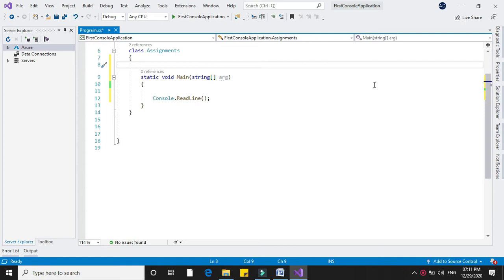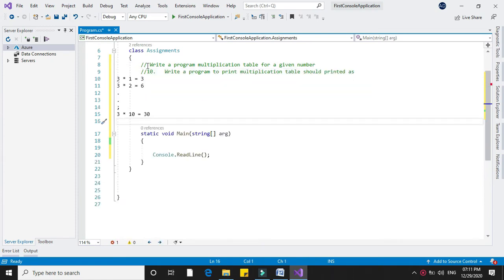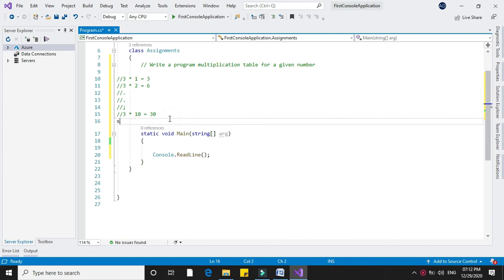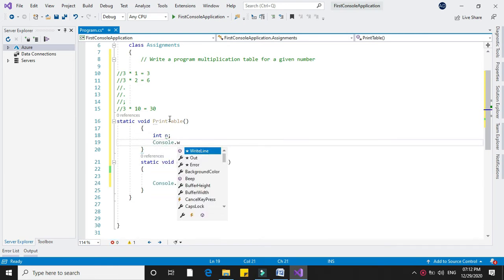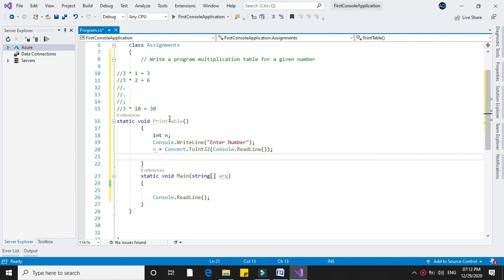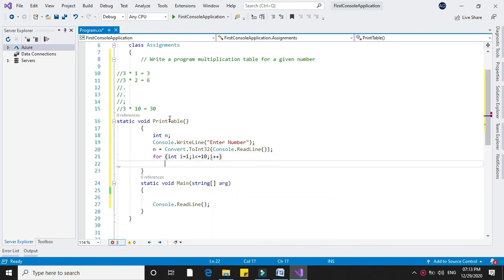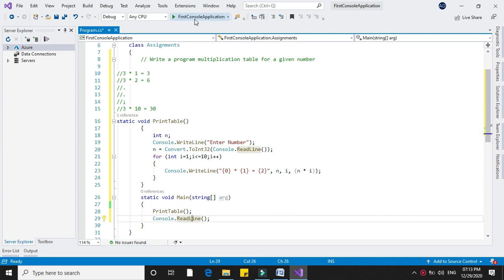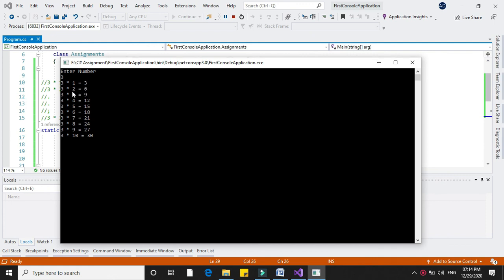Program to print multiplication Table with C#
Write a program to print multiplication table should printed as
3 * 1 = 3

3 * 10 = 30
 Accept number from user using C# Console Application